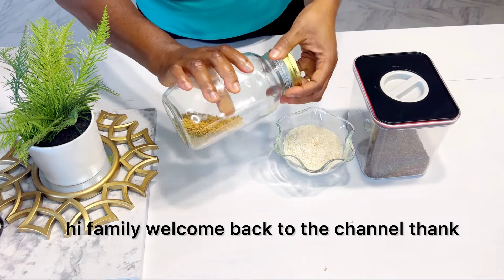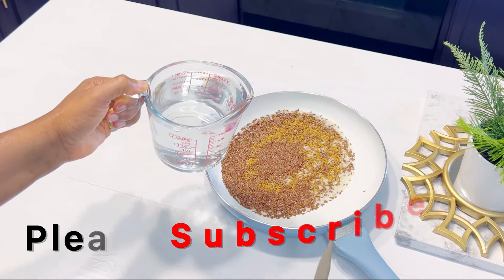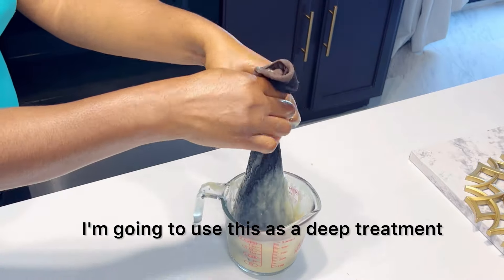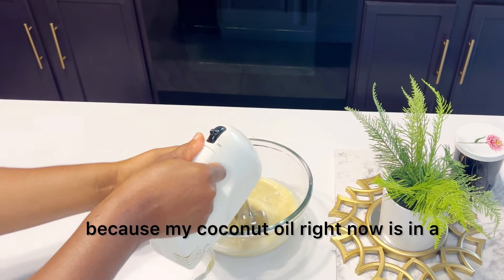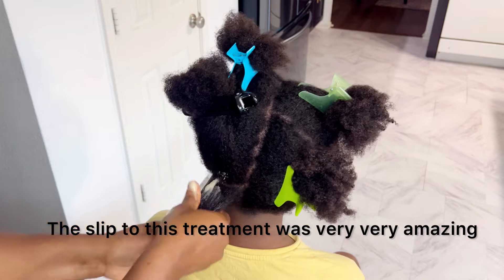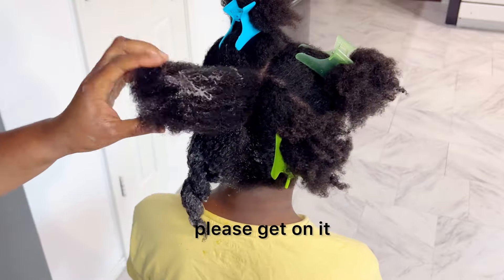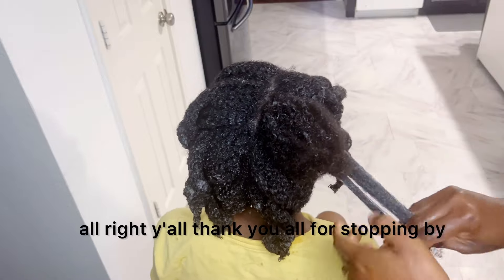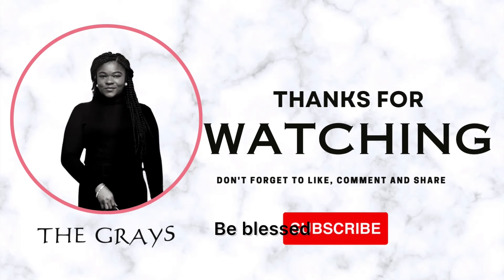The Best Hair Protein Treatment at Home | Best Hair Mask For Silky Smooth Hair?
2 Million+ Views on Instagram!😱

Hi family,

Thanks for tuning in to another video. In today's video, I will be showing you how to make a deep treatment for the hair. The ingredients used are all-natural ingredients to repair, strengthen, and grow thicker and healthy hair. You can use this deep treatment once a week to reap its benefits.
Again, with consistency, you can achieve healthy and longer hair.
Thank you all for your support and love. Please don't forget to give me a thumbs up 👍🏾, comment on your favorite part of the video, and share the video. Love y'all. ❤

▶️ Do Not Wash It Out | Extreme Hair Growth Using ROSEMARY | How to Make Rosemary Oil & Butter |

▶️ The Most Potent Hair Growth Oil! Do Not Rinse It Out If You Want Extreme Hair Growth | Miracle Oil